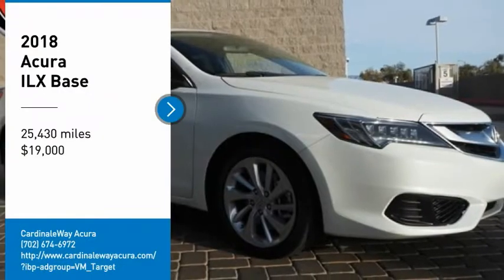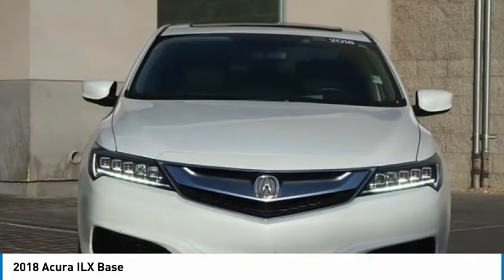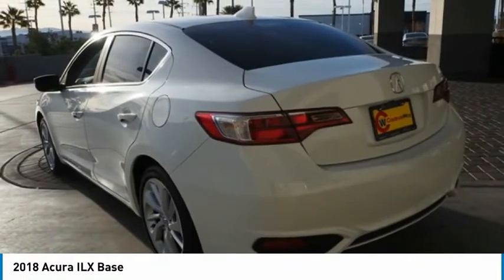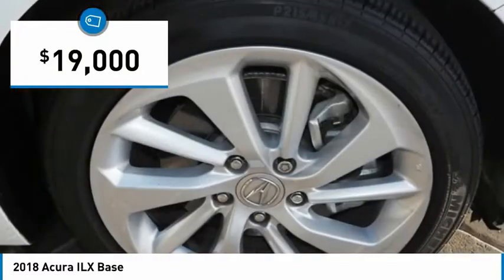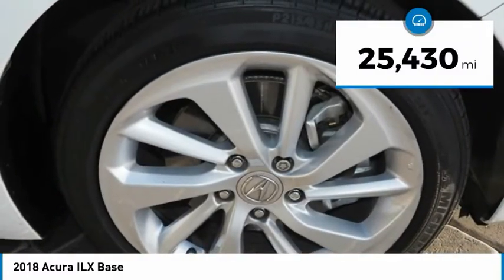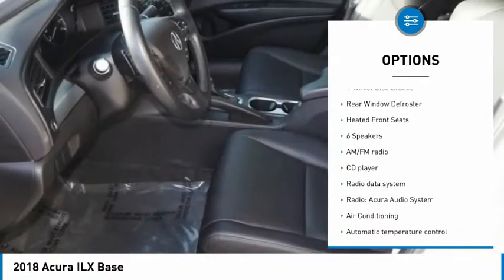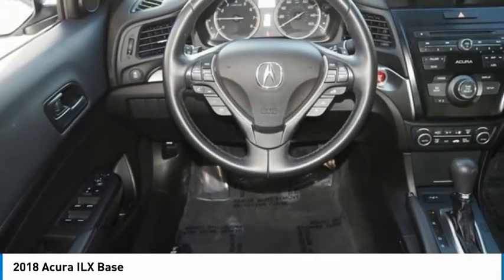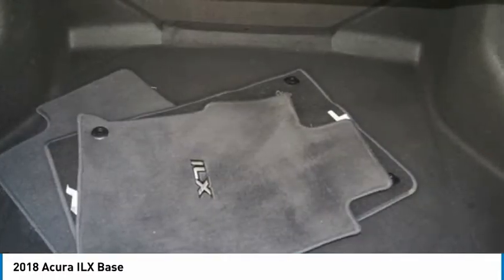2018 Acura ILX Base FOR SALE in Las Vegas, NV AM279A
CardinaleWay Acura
7000 West Sahara Ave

Want us to come to you? No problem! In case we missed a picture or a detail you would like to see of this 2018 ILX, we are happy to send you A PERSONAL VIDEO walking around the vehicle focusing on the closest details that are important to you. We can send it directly to you via text or email. We look forward to hearing from you!  ABS brakes, Alloy wheels, Electronic Stability Control, Front dual zone A/C, Heated door mirrors, Heated front seats, Heated Front Sport Seats, Illuminated entry, Low tire pressure warning, Power moonroof, Remote keyless entry, Traction control. Certified. Bellanova White Pearl 2018 Acura ILX FWD 8-Speed Dual-Clutch 2.4L 4-Cylinder DOHC Come visit our showroom where you will find our associates live by our mantra that We Develop Outstanding Relationships Where Everybody Wins on 7000 West Sahara Ave, Las Vegas NV 89117. We are the CardinaleWay, family owned since 1979. Recent Arrival! Odometer is 1285 miles below market average! 25/35 City/Highway MPG Acura Certified Pre-Owned Details: 1st scheduled maintenance, Complimentary 3-month AcuraLink trial, Complimentary 3-month SiriusXM Radio Service. Includes Trip Interruption, Rental Vehicle Reimbursement and Concierge Service 182 Point Inspection Roadside Assistance Vehicle History Limited Warranty: 24 Month/100,000 Mile (whichever comes first) after new car warranty expires or from certified purchase date Transferable Warranty Warranty Deductible: 0 Powertrain Limited Warranty: 84 Month/100,000 Mile (whichever comes first) from original in-service date Awards: JD Power Initial Quality Study (IQS) 2018 KBB.com 5-Year Cost to Own Awards Kelley Blue Book Brand Image Awards are based on the Brand Watch(tm) study from Kelley Blue Book Market Intelligence. Award calculated among non-luxury shoppers.  Kelley Blue Book is a registered trademark of Kelley Blue Book Co., Inc. Vehicle price and availability are subject to change without notice.